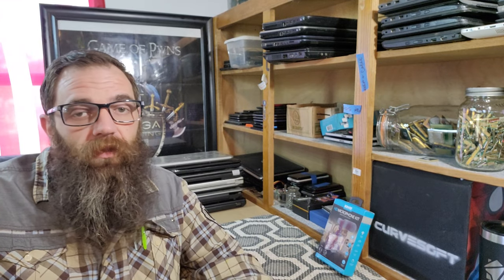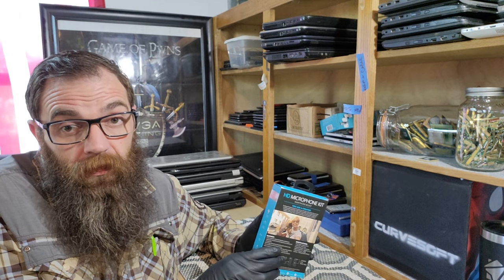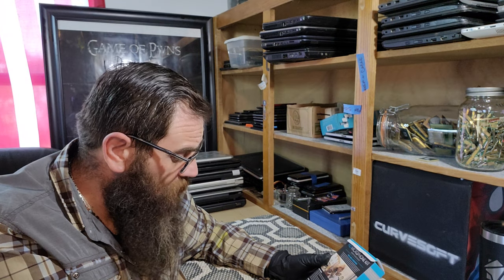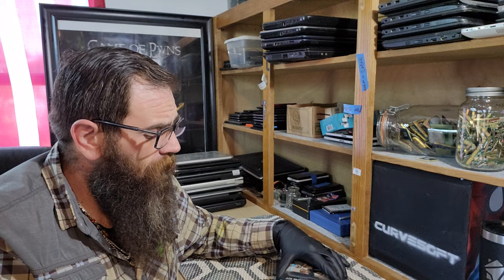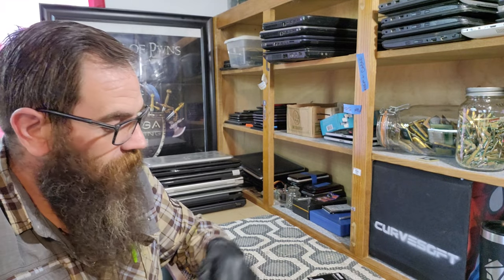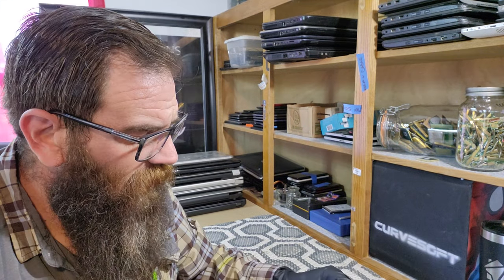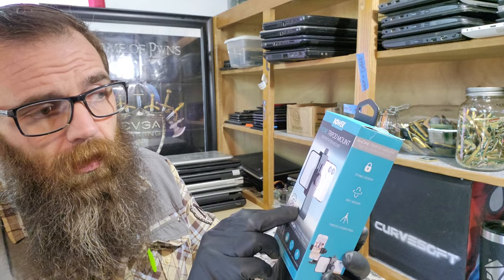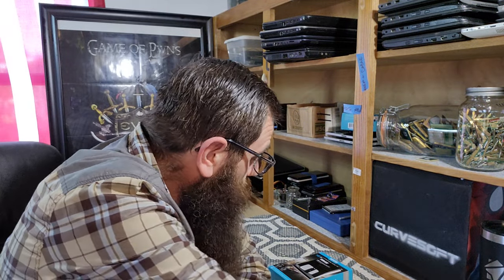UNBOXING - Bower HD Microphone Kit | TeamCST Ep. 261022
"We here at Curvesoft Computer CO. hope you find this video useful. We just hope you learn something along the way, and make it a little easier on your next purchase. Questions? Leave them down in the comments. We could truly use your support!

NEED ANY OF THE PARTS SEEN IN THE VIDEO? Click the link OR scan the QR code in the video!

Like the music, and sound effects used in this video? Don't forget to have look at their comprehensive licensing options!
In-Video song: Out of Flux - CHONKLAP!

CAN I TOUCH IT?: ASUS R55L Notebook PC Tear Down for the TOUCHSCREEN | TeamCST Ep.251022

-TeamCST